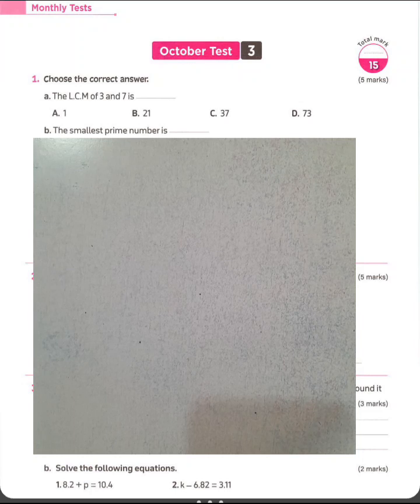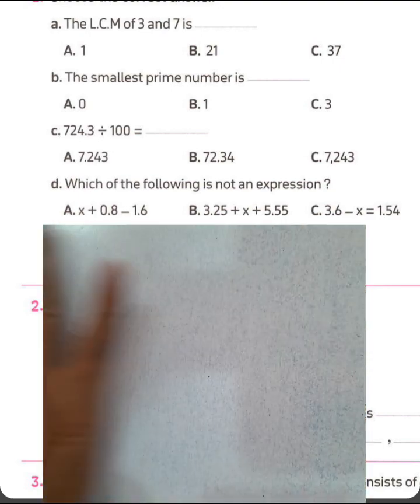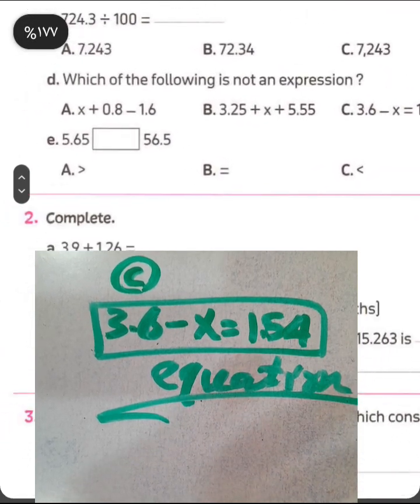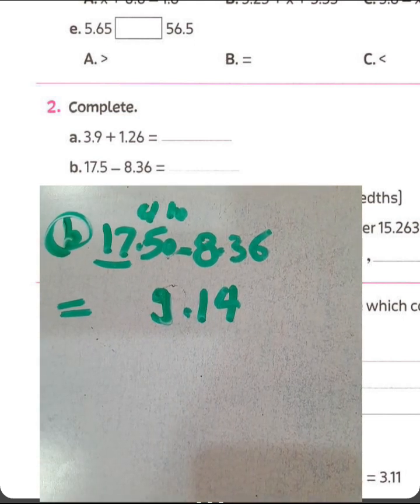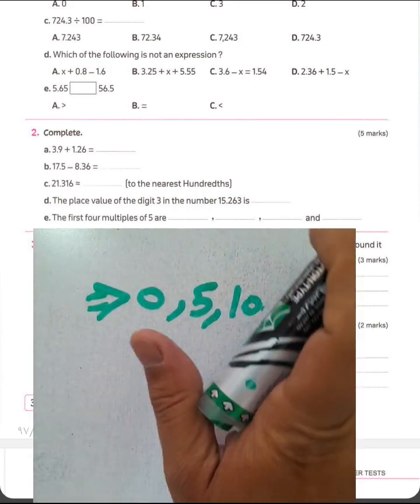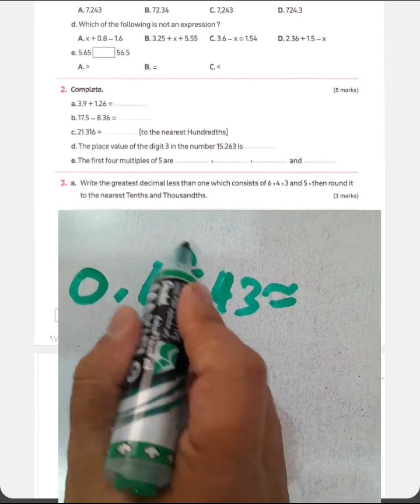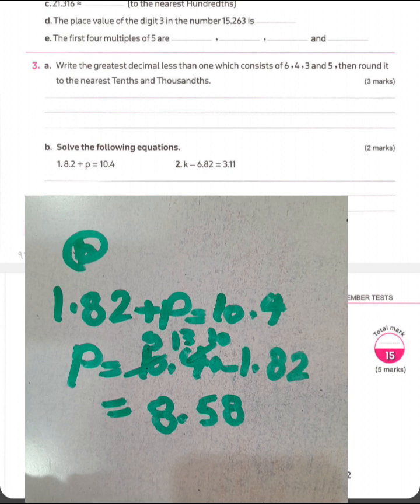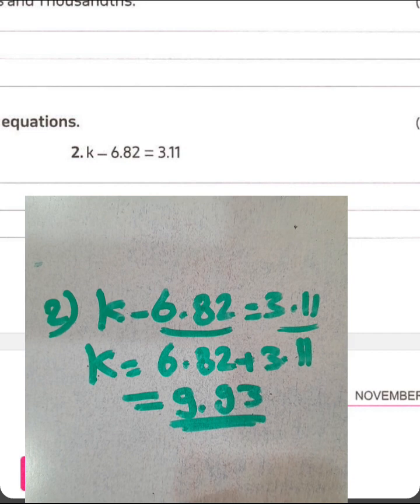ماث الصف الخامس الابتدائي 2024 ترم اول#حل كتاب المعاصر ماث الصف الخامس MULTIPILES CHOOSE